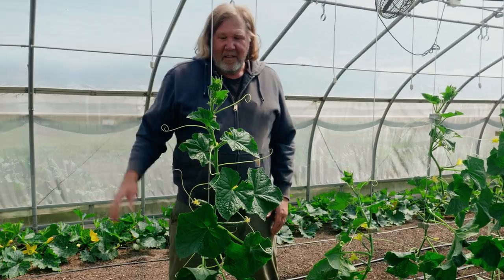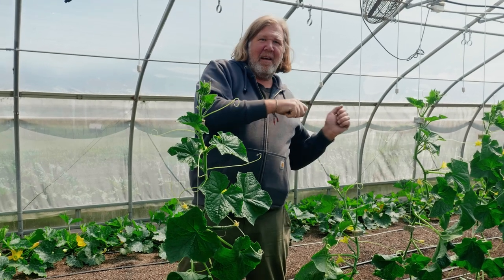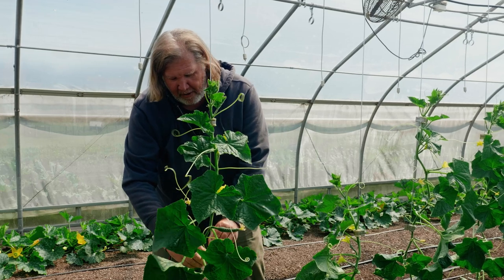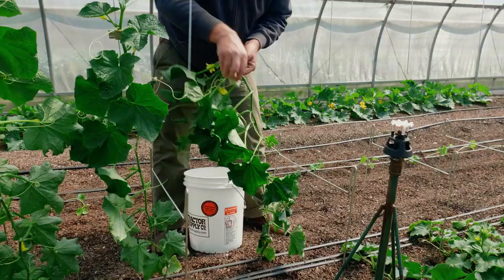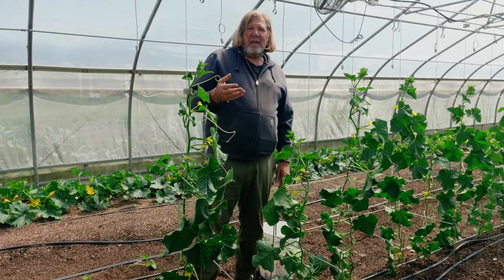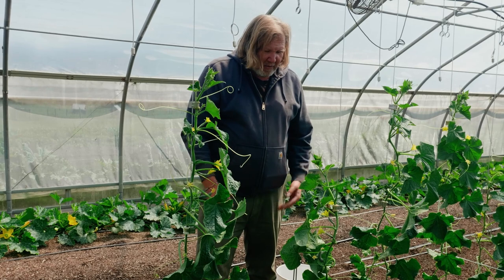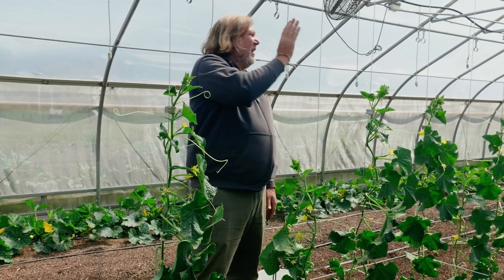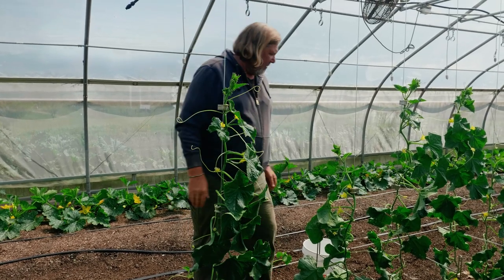Cucumber hook and wicket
Neversink Farm Tools is the leader in the design and manufacture of small scale farming tools. Our tools have been designed by Conor Crickmore of Neversink Farm. Our tools are made by farmers for market farmers.